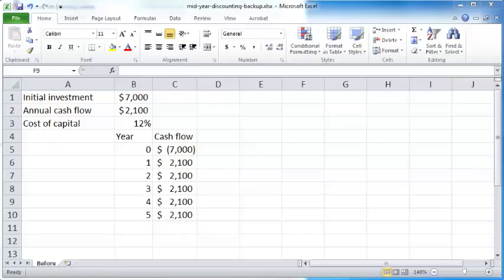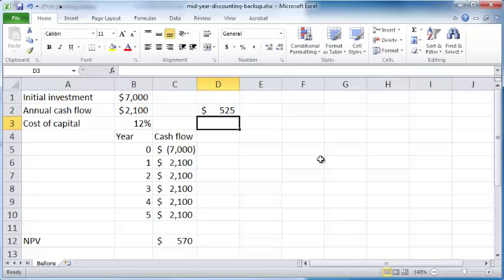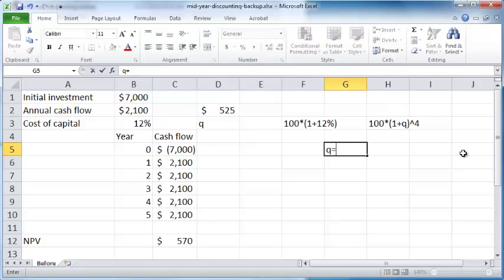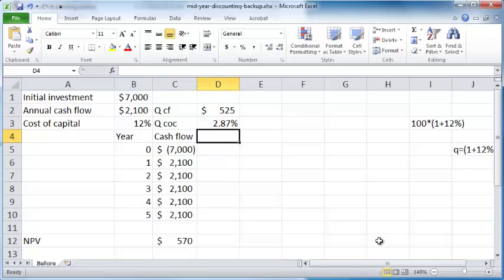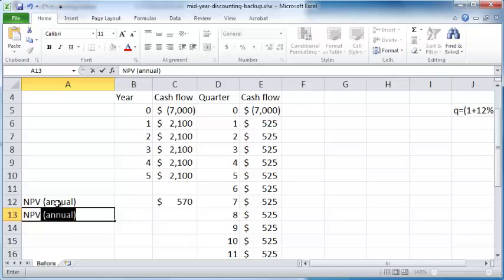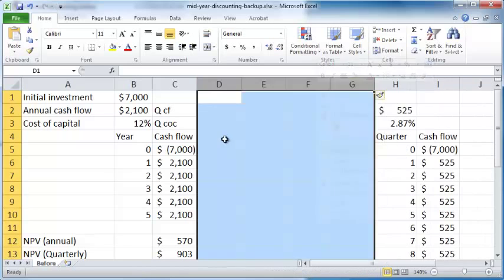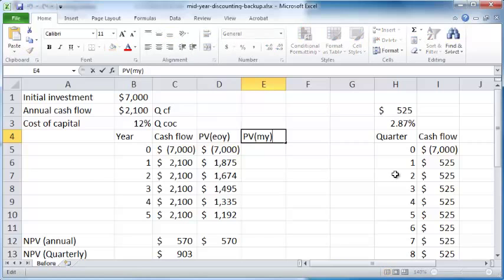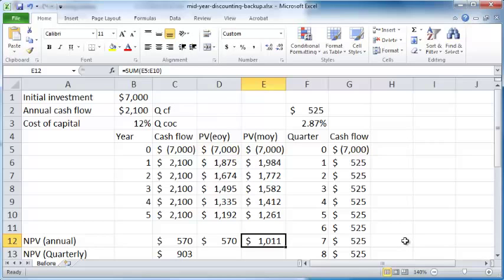Discounting quarterly and mid-year cash flows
Typically NPV calculations assume that cash flows in at the end of each year. Here you can see how to compute NPV assuming quarterly cash flows or mid-year discounting.